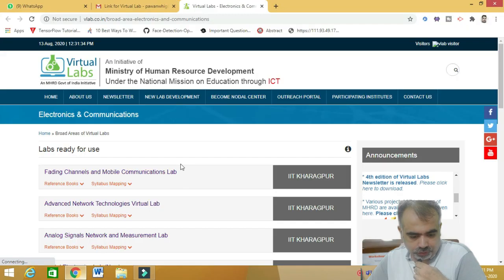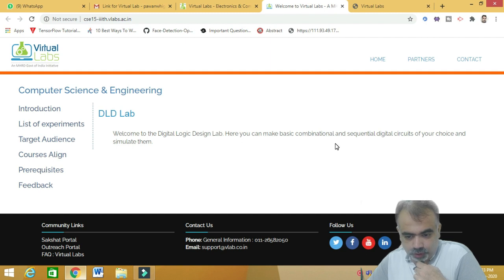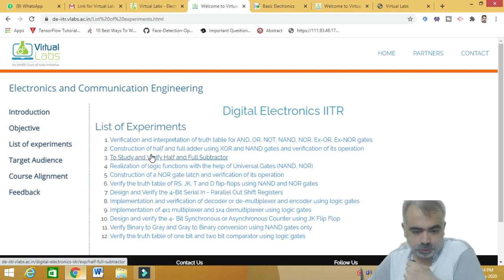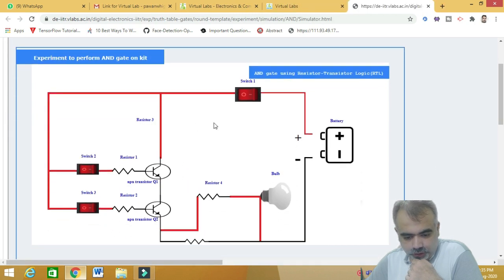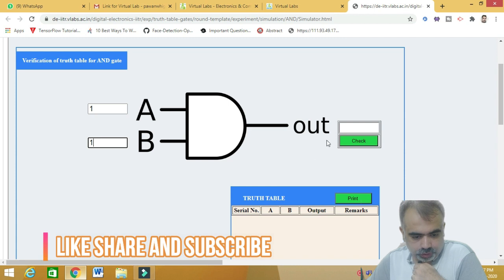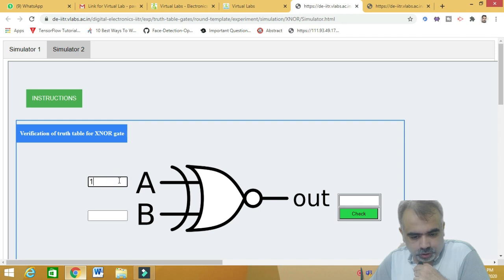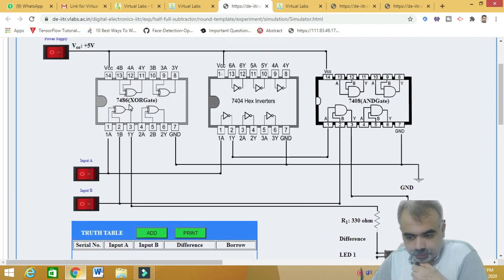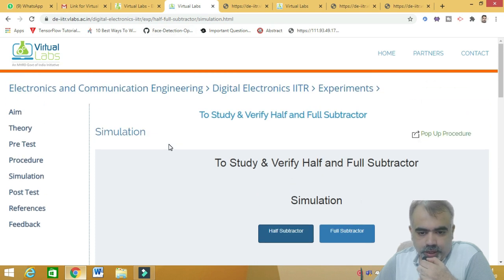How to do simulation on Virtual Lab? 5 Min ONLY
How to do simulation on Virtual Lab? Due to covid, everyone shifted to online classes . It is easy to take online classes but not easy for every one to conduct online lab How to do simulation on Virtual Lab?. Few of my subscribers asked me to make one video How to do simulation on Virtual Lab? on this topic. Hope you like this How to do simulation on Virtual Lab? video.
00:00 - [ Content of first chapter ]
01:00 - [ Content of second chapter ]
02:00 - [ Content of third chapter ]
1) Futuristic Versions of Artificial Intelligence (AI)
2) Lecture Series Artificial Intelligence (AI)
3) Tricks for Maths and Science
4) Practical Machine Learning
5) UseFul Facts
6) How To Do Ph.D. In Three Years
7) Lecture Series :Digital Electronics
8) Lecture Series:Tanner Tool